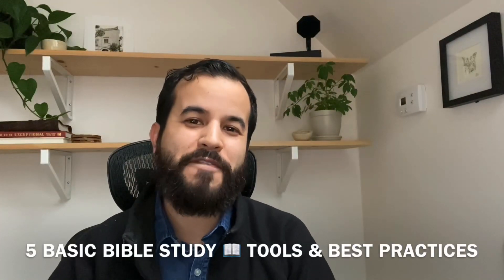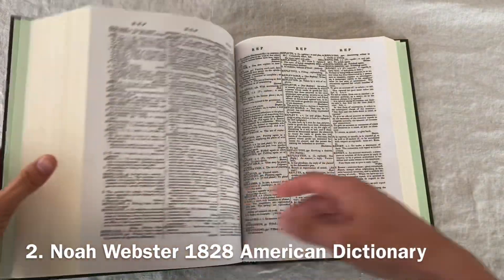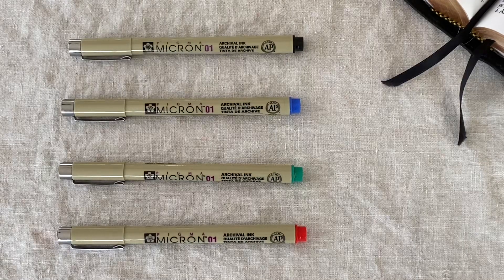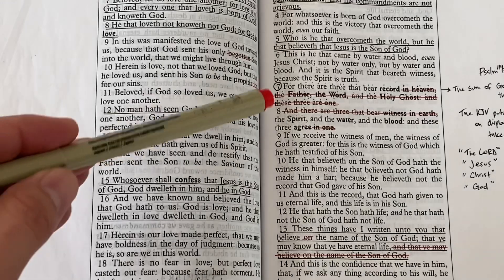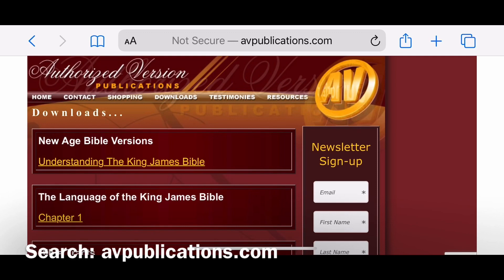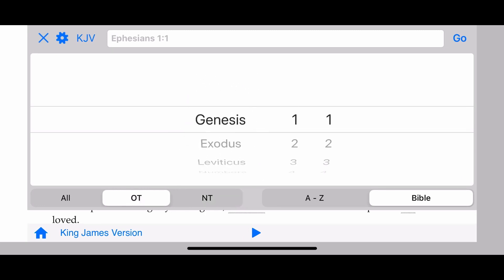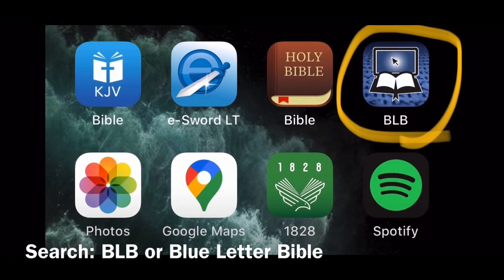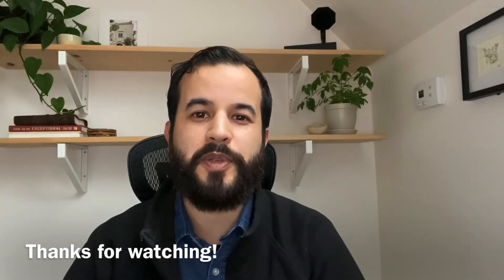5 Basic Bible Study Tools & Best Practices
What Bible I use, basic tools, best practices, and free apps.

Proverbs 23:23 KJV, "Buy the truth, and sell it not; also wisdom, and instruction, and understanding."

1.  Authorized King James Bible

2: Noah Websters 1828 American Dictionary

3. Sakura Pigma Micron Pens